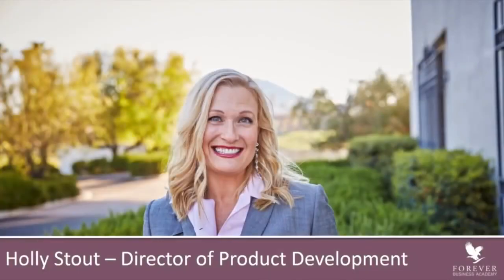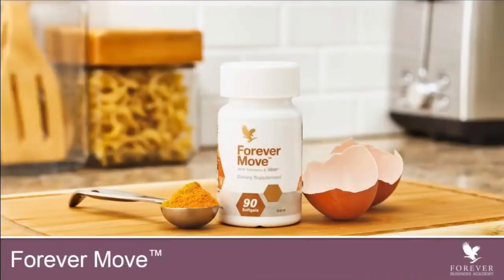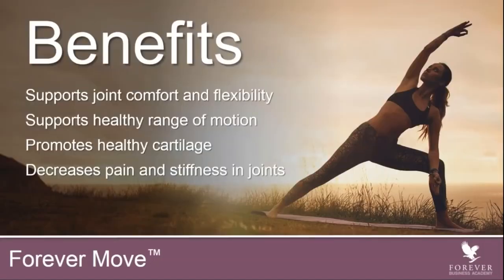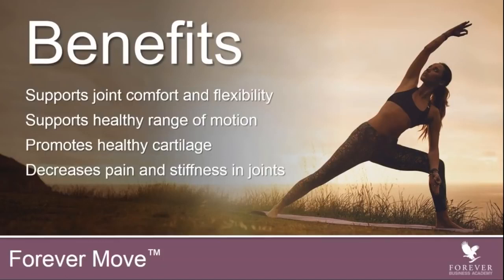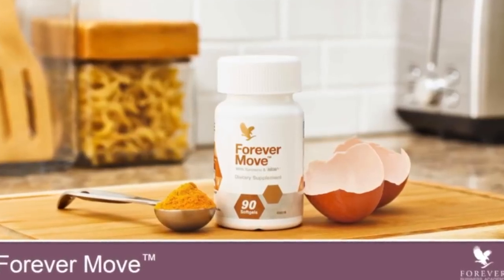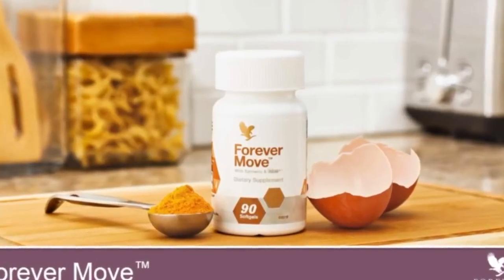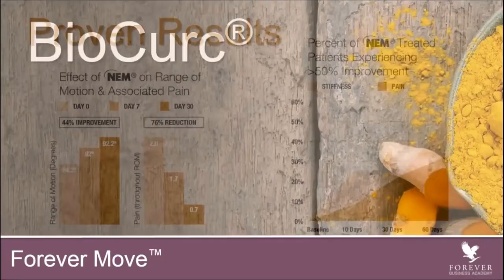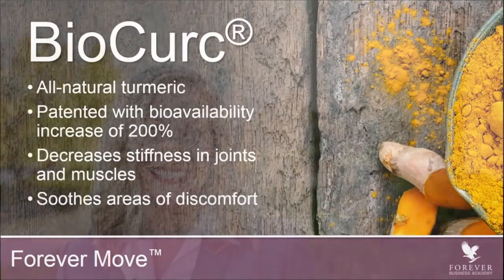Forever Move for Joints by Forever Living Products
Order online